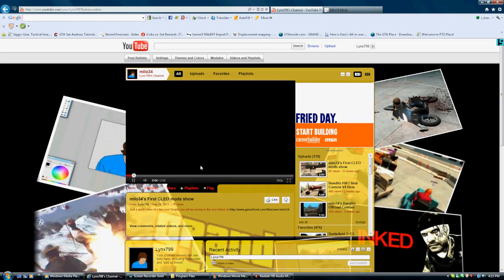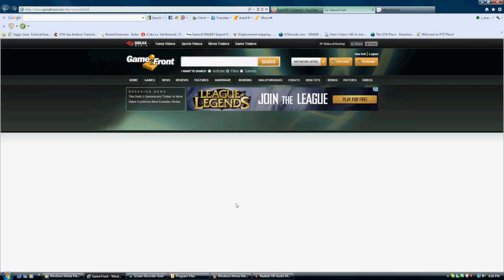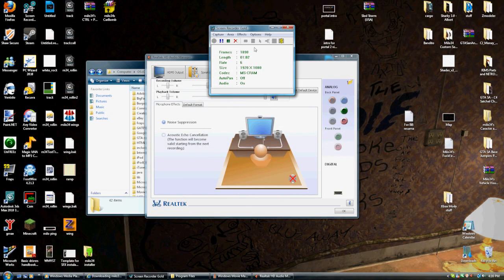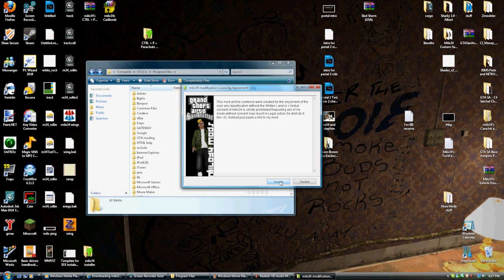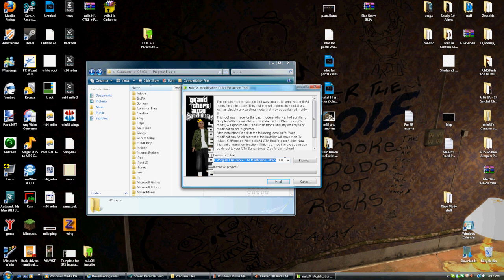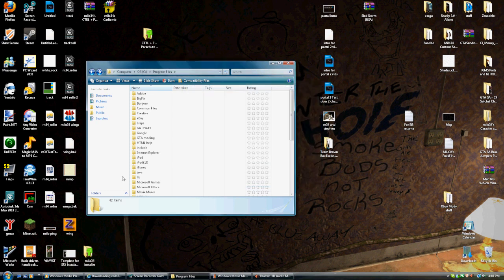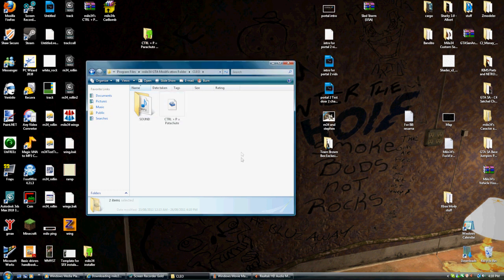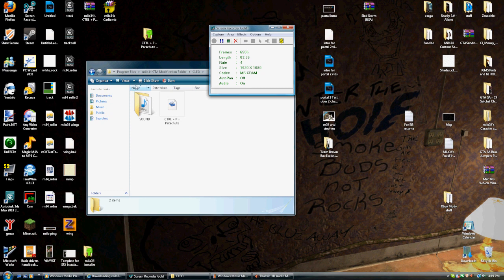Milo34 Auto Mod Instalation tool (Read Description)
This is an inovative tool that Automaticly installs my mods into a Milo34 Mod derectory For orginization and storage

Now its not manditory that they be placed their its just for orginization aswell as updated replacing